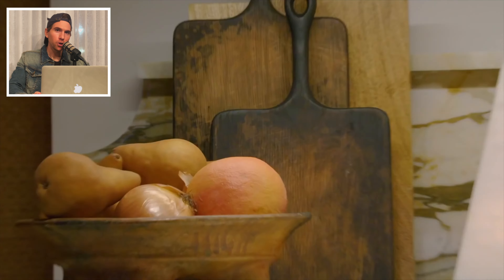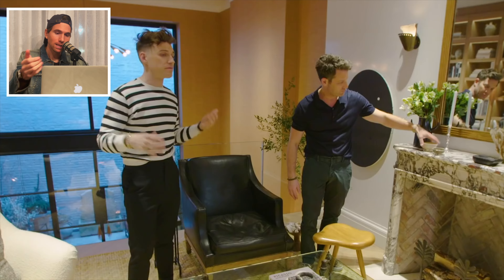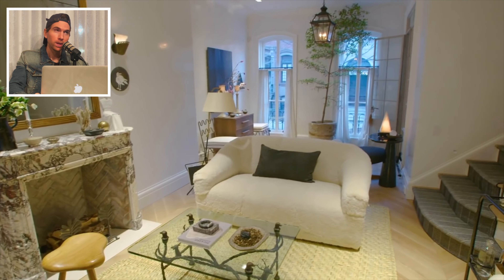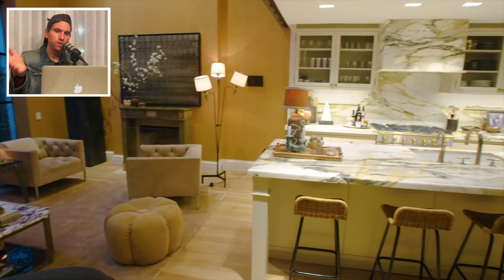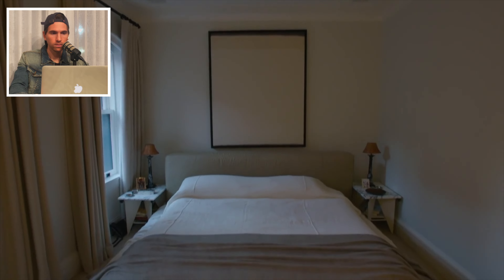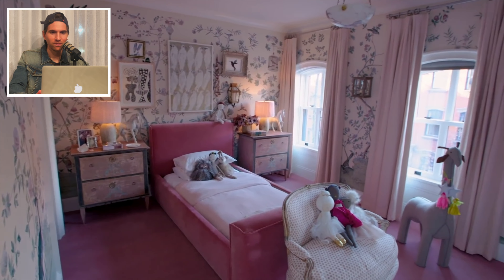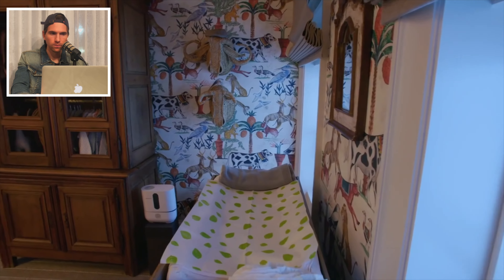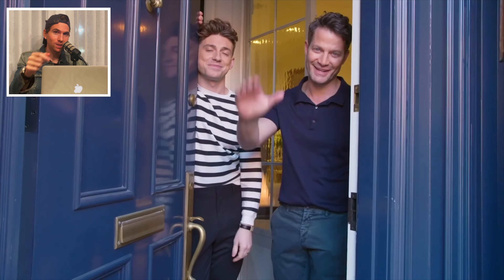Star Designers $14,000,000 NYC Home | Jeremiah & Nate Berkus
The official rating, reaction and review of Nate Berkus and Jeremiah Brent’s NYC Townhouse featured on Architectural Digest Open Door. Star interior designers Nate Berkus and Jeremiah Brent return to Architectural Digest to bring you inside of their townhouse in New York City. When planning a move east with their family from Los Angeles, Nate and Jeremiah needed a space where their children would feel secure but with the potential to incorporate their own inimitable styles. Through some novel renovations and familiar decor that has followed them across the country, their family has put down new roots from which to grow into the future. Original Video